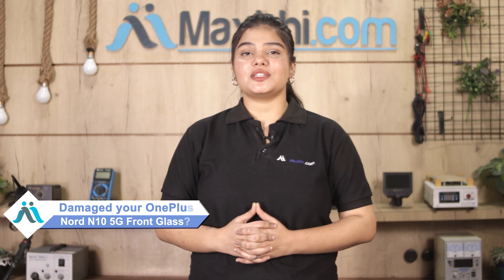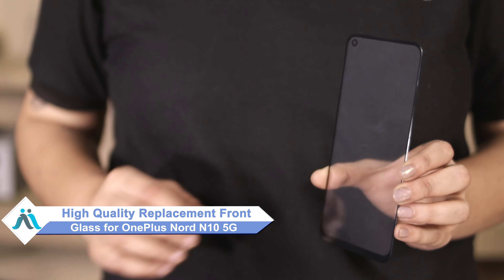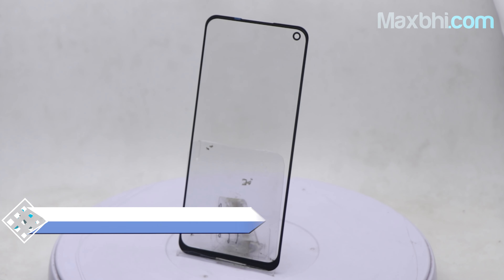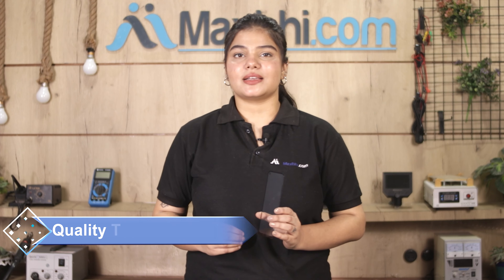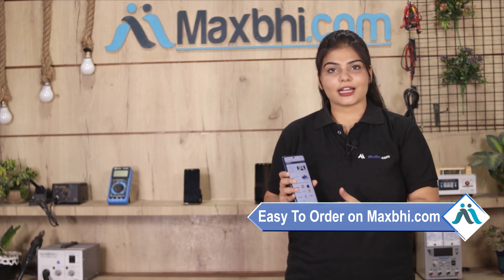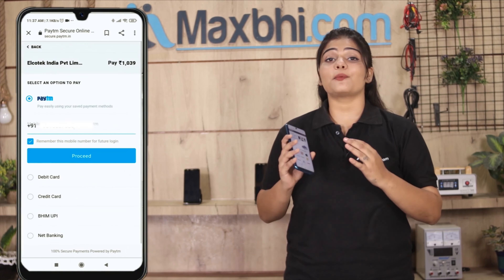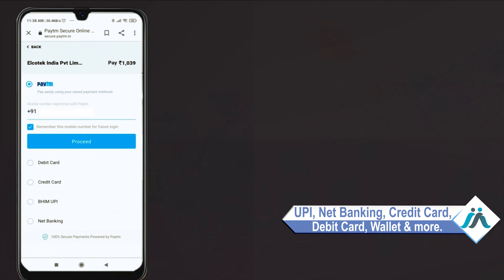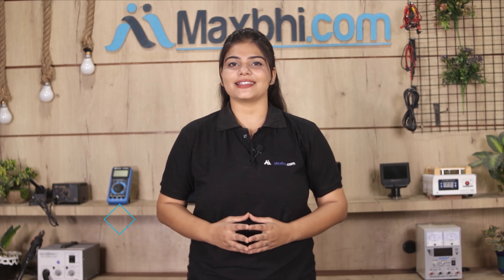Buy OnePlus Nord N10 5G Front Glass, Free Delivery High Quality Best Price Maxbhi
Damaged Front Glass in your OnePlus Nord N10 5G? The replacement Front Glass for OnePlus Nord N10 5G comes with replacement warranty and the shipping is done in secured packing to make sure you get the product in perfect shape.